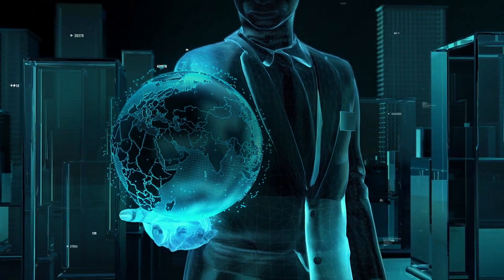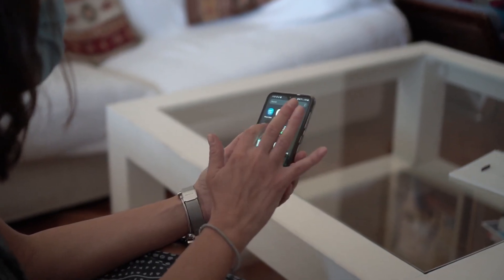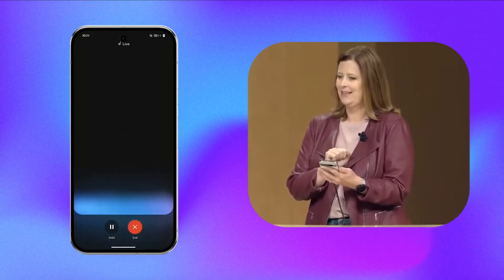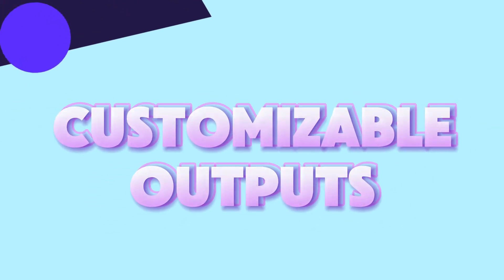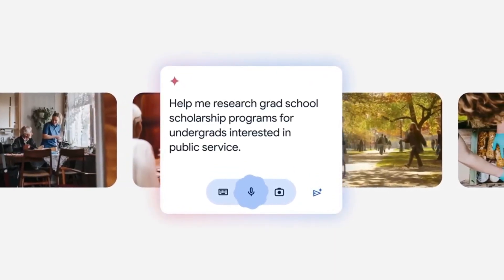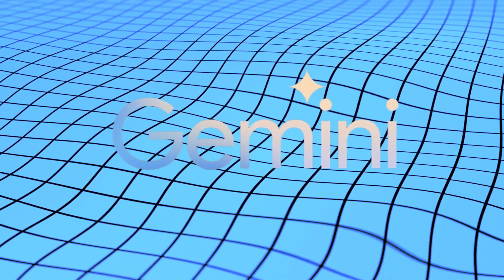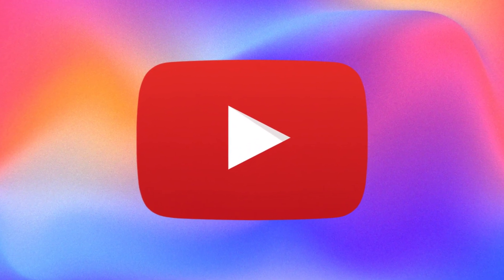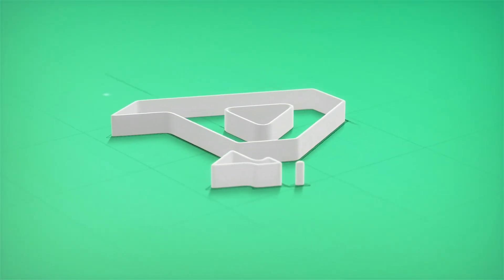Google's Gemini LIVE:Features, Impacts, and More | Gemini LIVE vs ChatGPT’s Advanced Voice Mode 2024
In this video, we break down one of the most significant AI announcements of the year—Google's Gemini Live! 🌟 If you’ve been hearing the buzz but aren’t quite sure what it’s all about, we’ve got you covered. From its groundbreaking features to its potential impact on the AI landscape, we’re diving deep into everything you need to know.

Chapters:
0:00 Intro
0:22 What is Gemini Live?
0:50 Key Features
1:44 How Does It Work?
2:06 Gemini Live vs. Competitors
2:31 Future Implications
2:51 How to Get Started
3:09 Outro

✅ How to use CHATGPT 4o & CHATGPT 4 | GPT 4o VS GPT 4 (2024 Best Ai Tutorial)➜